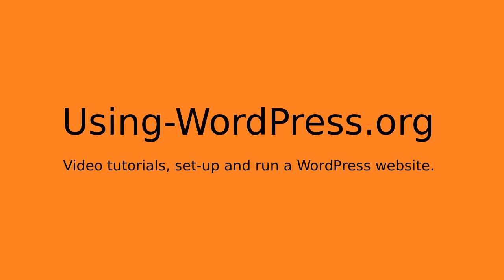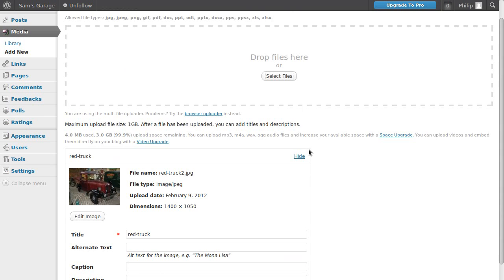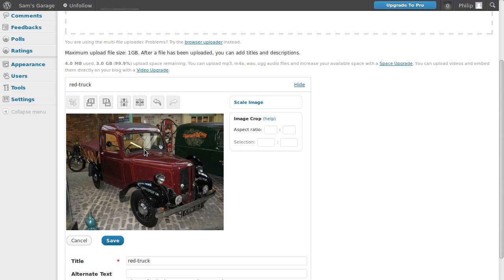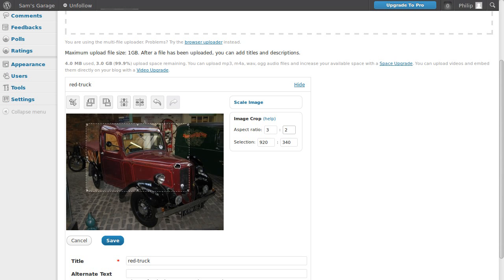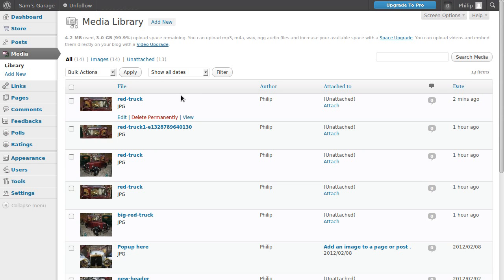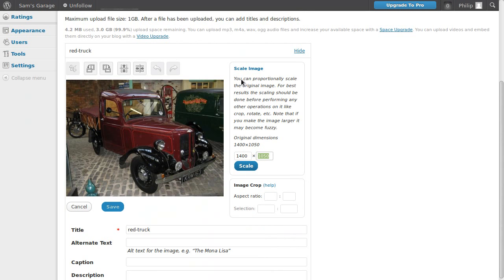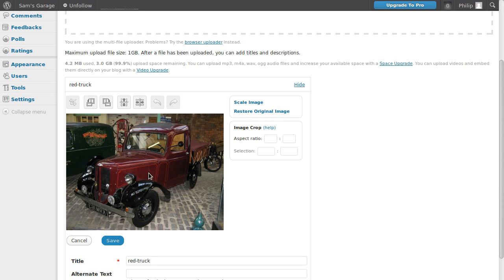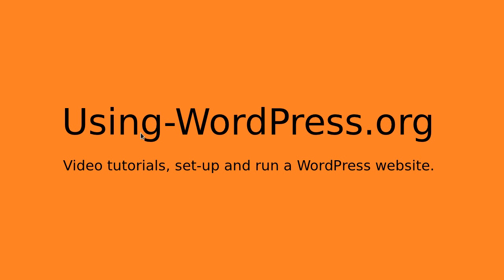How to crop, flip, and resize an image in WordPress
You can do some basic image editing inside WordPress. If you don't have PaintShop Pro
or Photoshop you can crop, flip and resize your images after you upload them. This video shows you how.